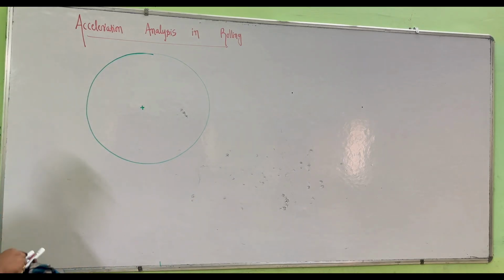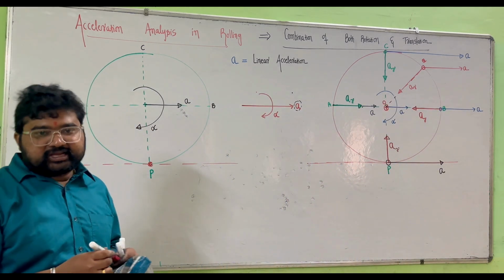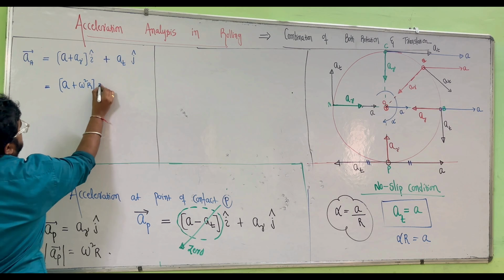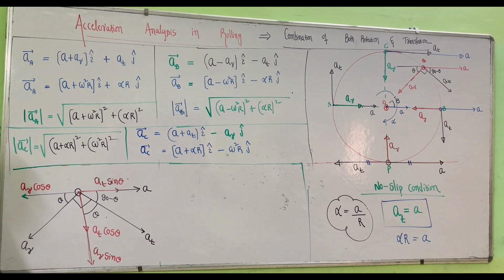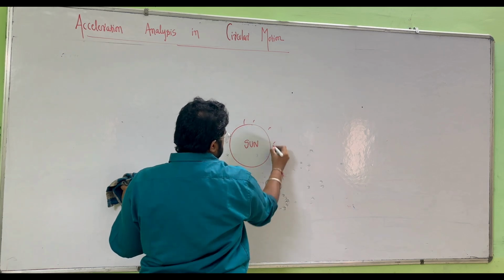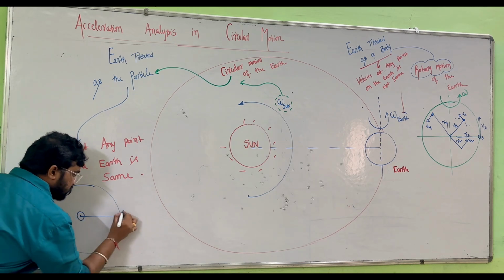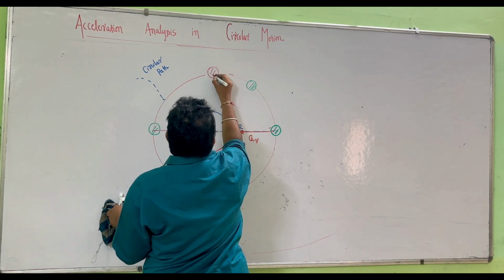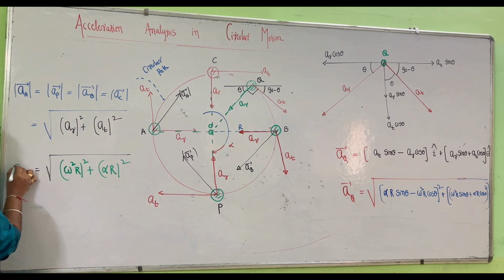Acceleration Analysis in Rolling || Motion in a Plane || JEE Mains || NEET || Physics